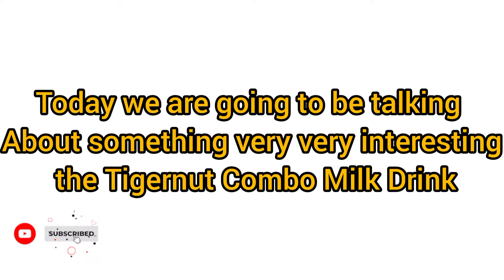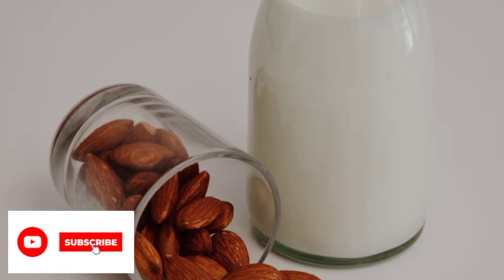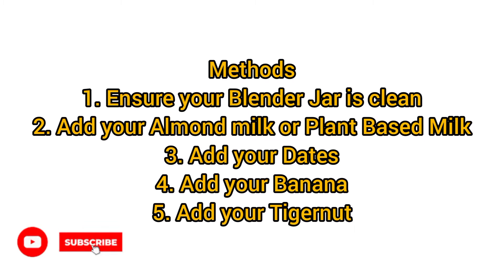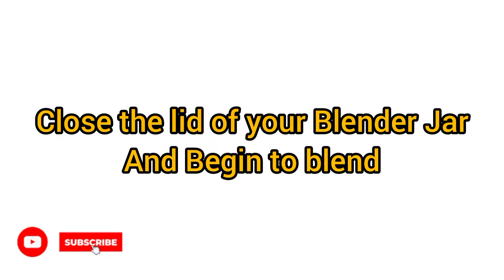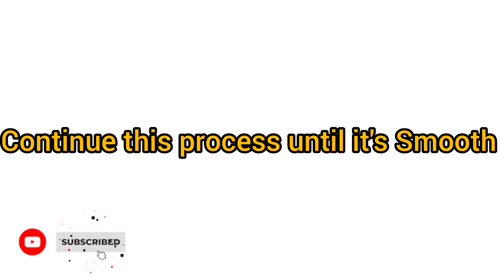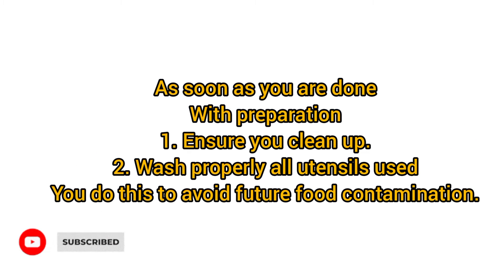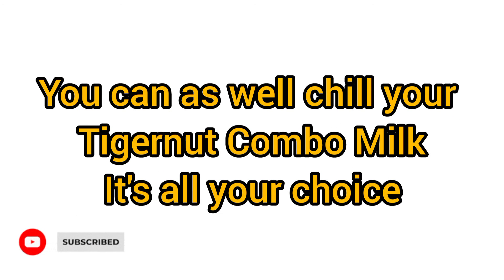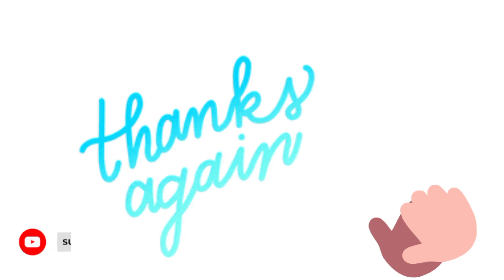Tigernut Milk Combo Drink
Welcome to the official YouTube channel of YOU N' YOUR HEALTH.

On this channel I will be making videos to inform, entertain and educate  you about everything on healthy diet and healthy living so as to help you make the right choice.

Healthy weight loss diet
Healthy diet recipes
Healthy smoothies recipes
Healthy kids diet
Healthy smoothies and juices for kids